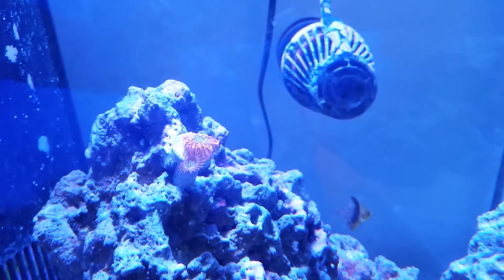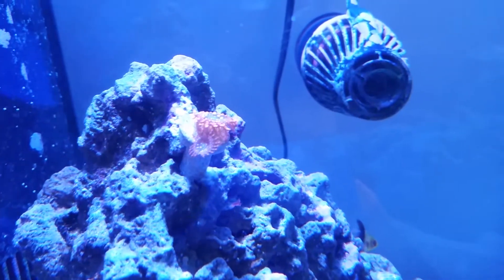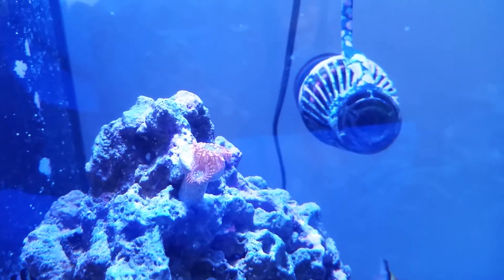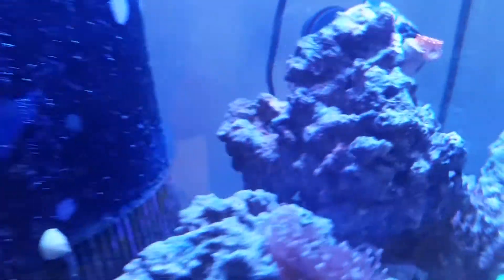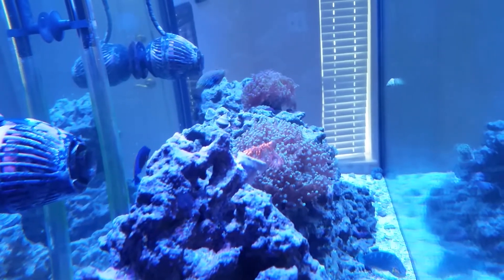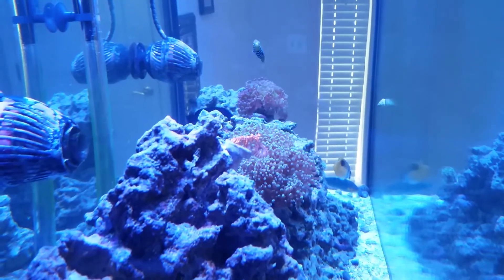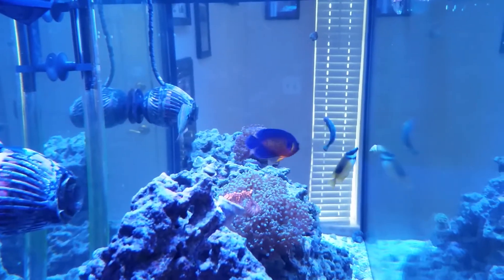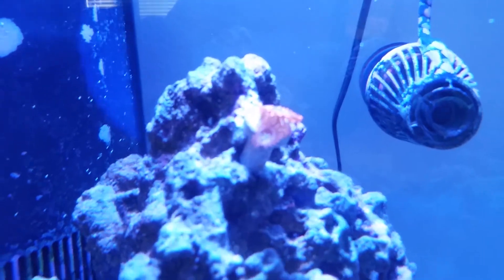Zoanthid Coral Growth Update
New polyp has formed and a 3rd one is starting to grow.